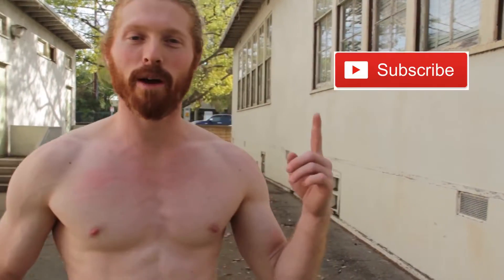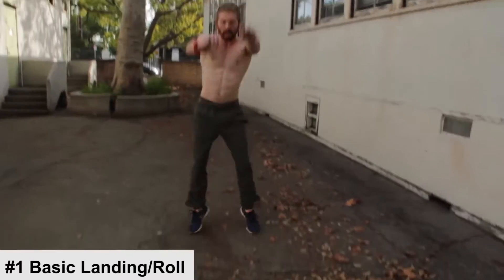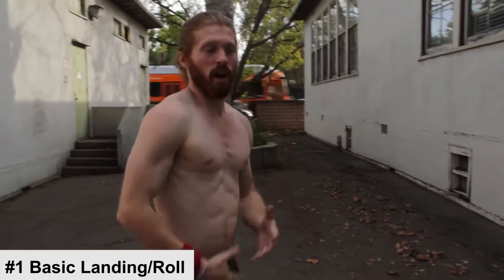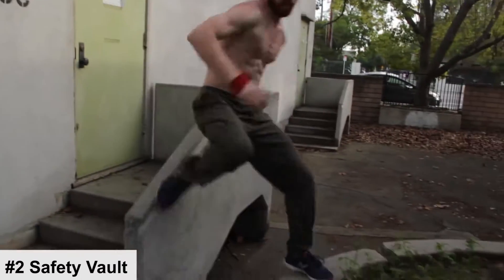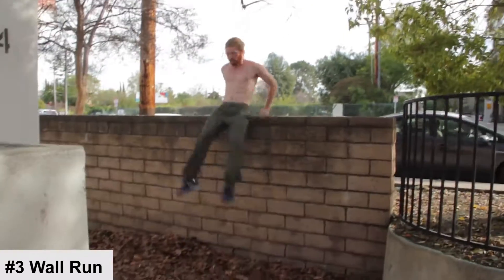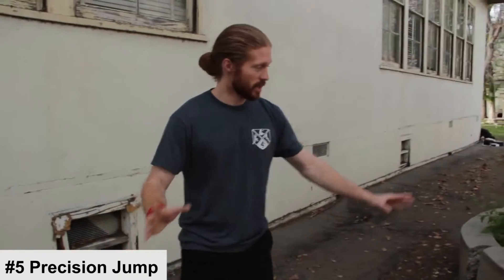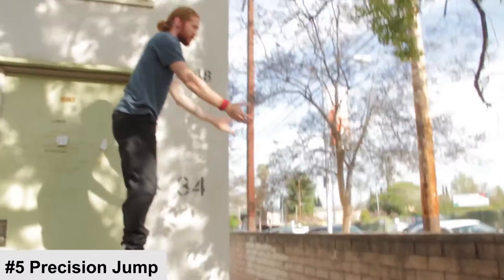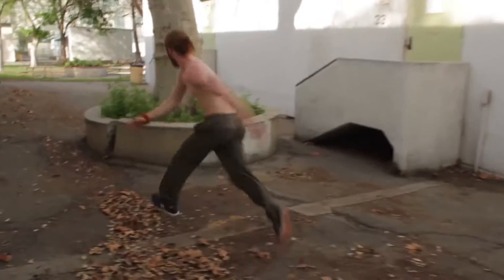First 5 Beginner Parkour Moves How To Get Started In Parkour Ask The Tapps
In this video we answer the question, What Parkour Moves Should I Learn First?

These are the first 5 beginner Parkour Moves we recommend you should learn at the beginning of your training.

Now if you are in the position where you need to cut some weiht or build a base of athleticism, these movements maybe too advanced at this time. This is ok, you just need to develop this athletic foundation first before training these more advanced calisthenic exercises.

how to parkour
beginner parkour
beginner parkour training
parkour vault
wall run
safety vault
parkour roll
5 beginner parkour moves
getting started in parkour
ask the tapps